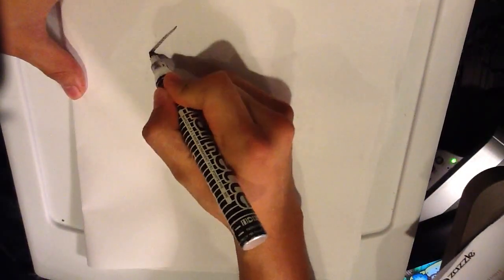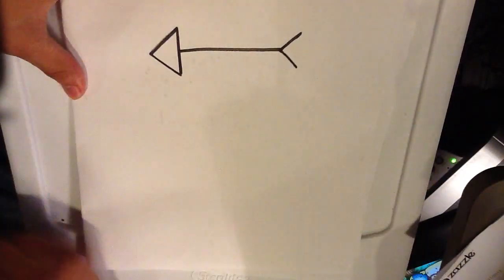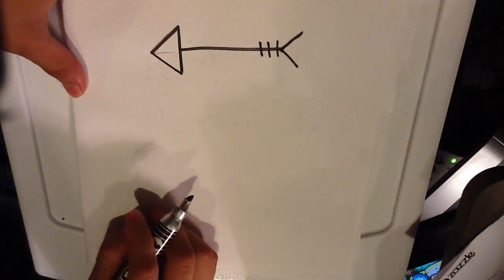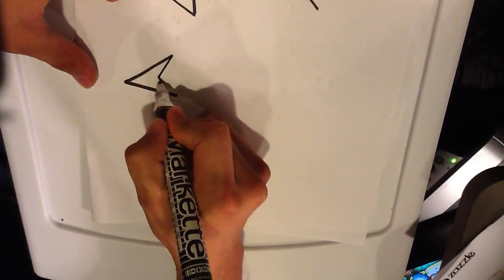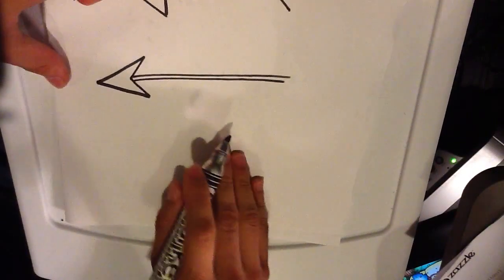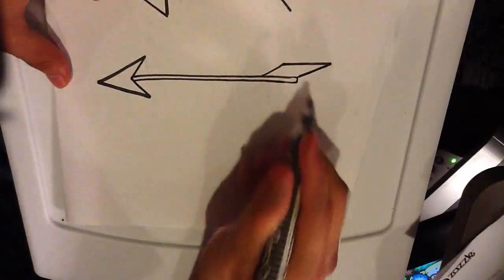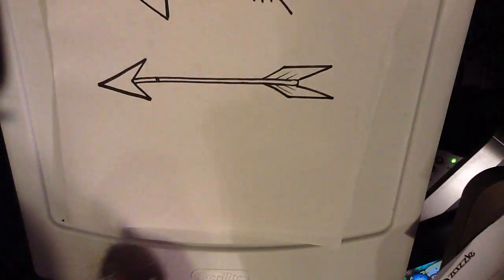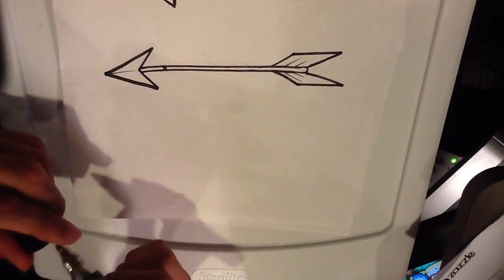How to Draw an Arrow - Easy Drawings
OR

OR

How to Draw an Arrow - Easy Drawing